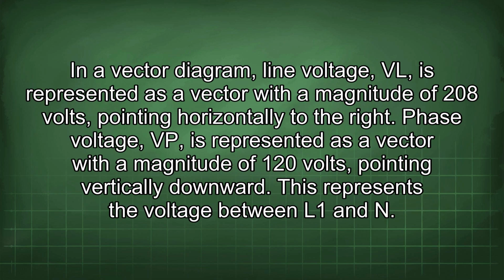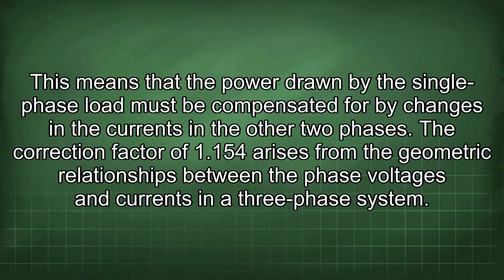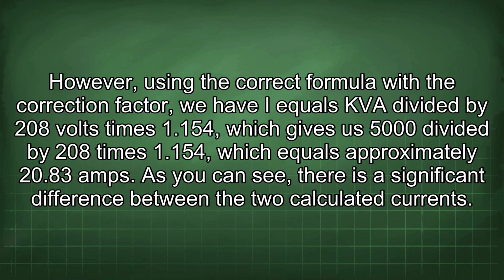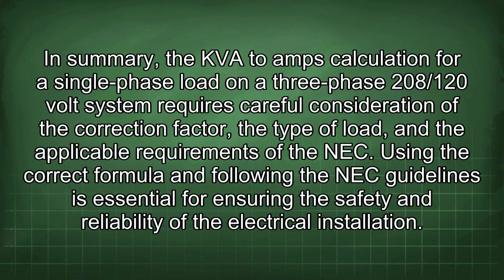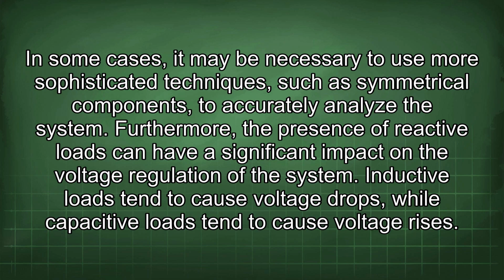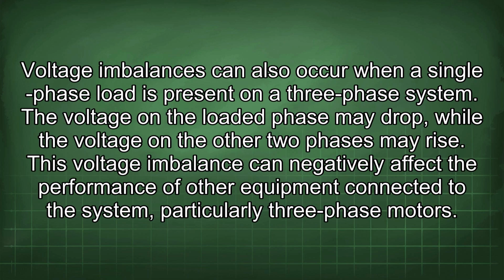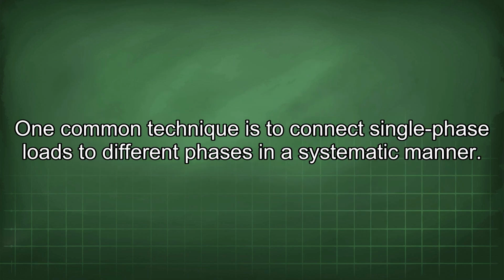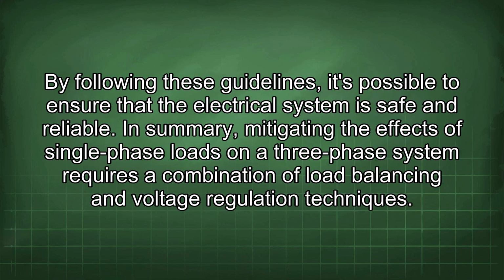KVA to Amps Single Phase 3 Phase Calculation -------------------------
Understand the KVA to amps calculation for single-phase loads on a 3-phase 208/120Y system. This video explains the vector diagram and the correction factor of 1.154. Learn how to calculate load current using the formula.